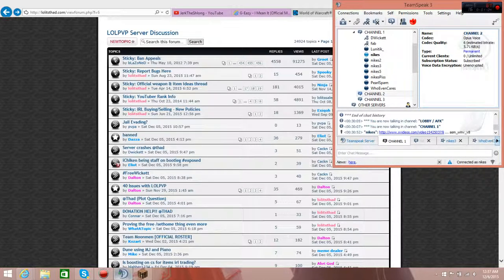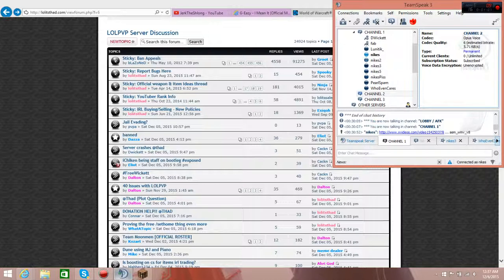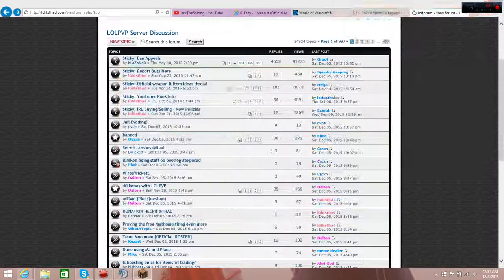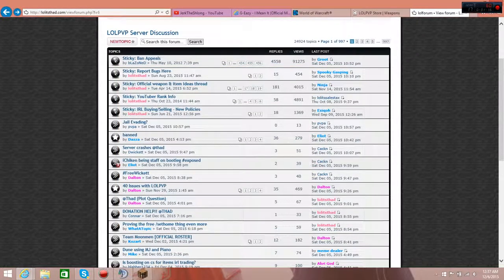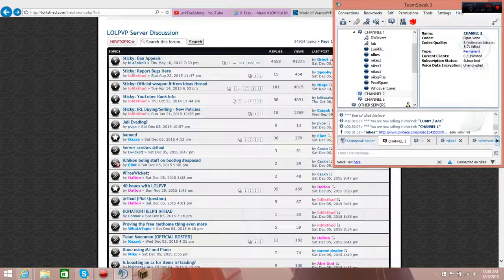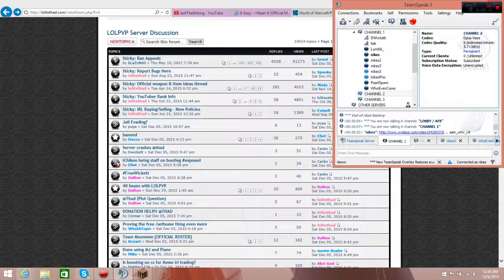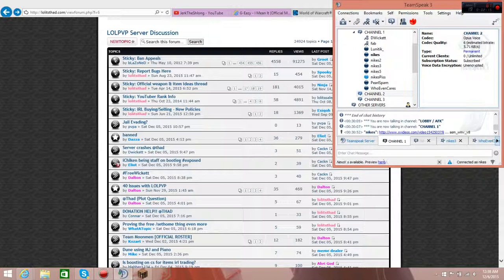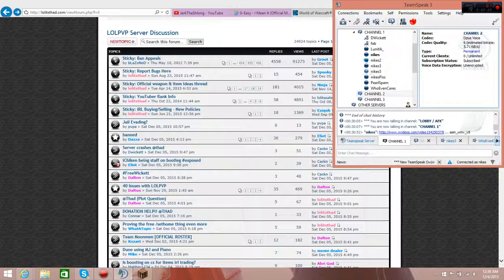50 shades of Maaxxxeh part 2